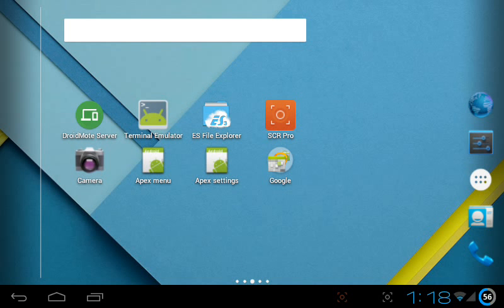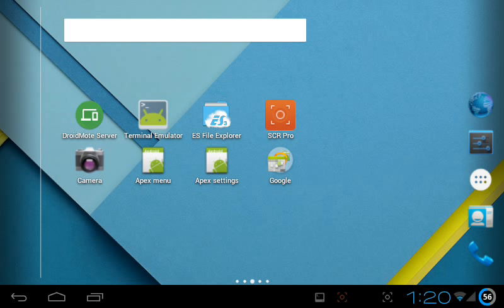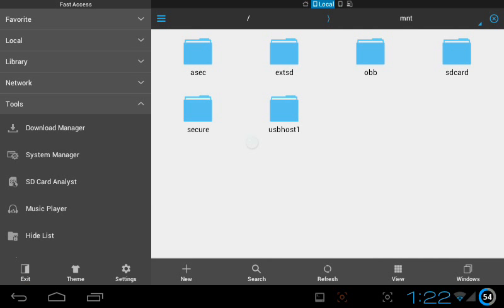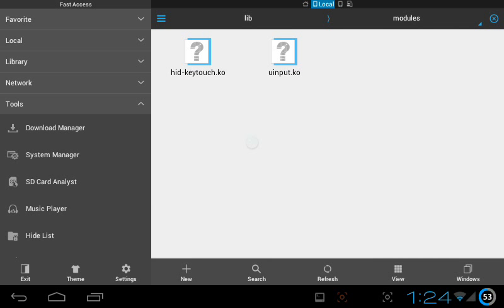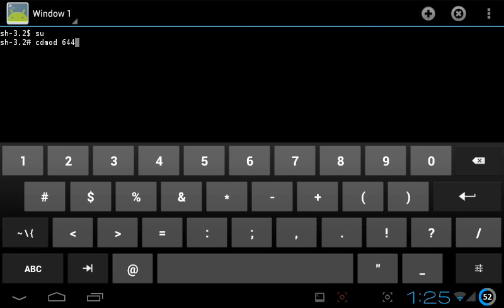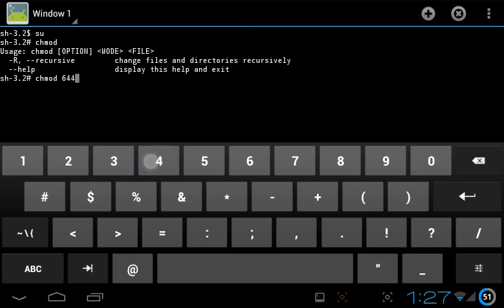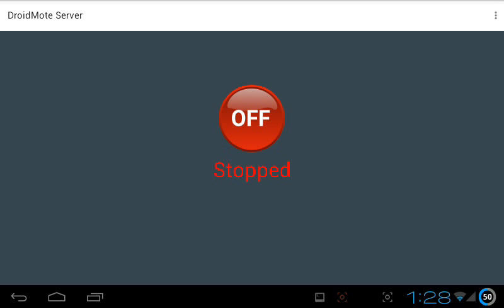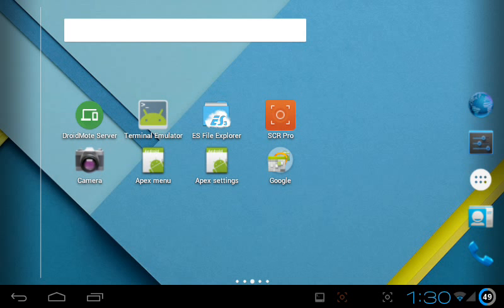How to install uinput module in any Android devices part1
Useful for Game controllers, droidmote server, etc